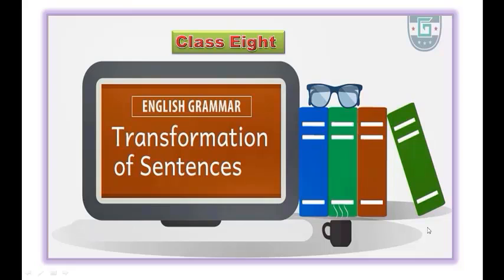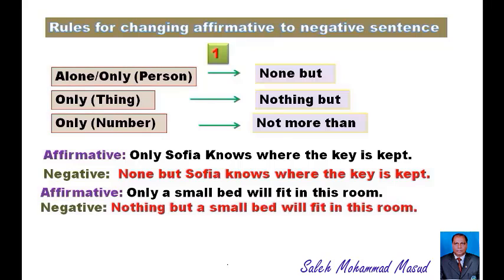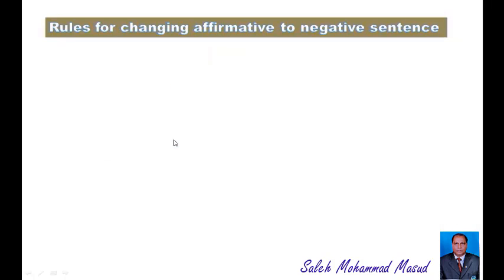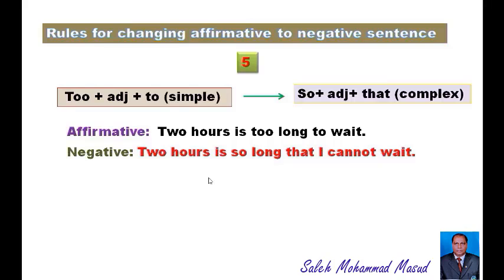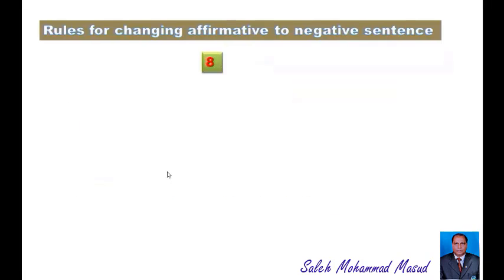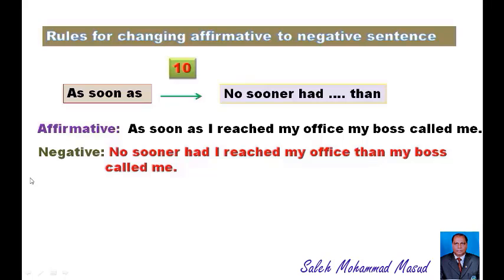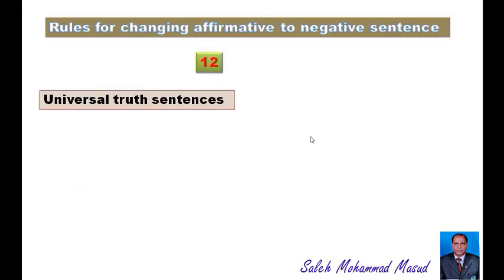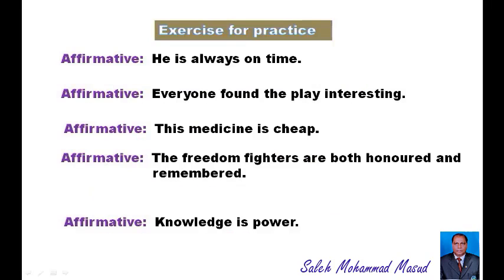Class 8 English Grammar Transformation Cont 2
Class 8 English GrammarTransformation Saleh Mohammad Masud Cont 2